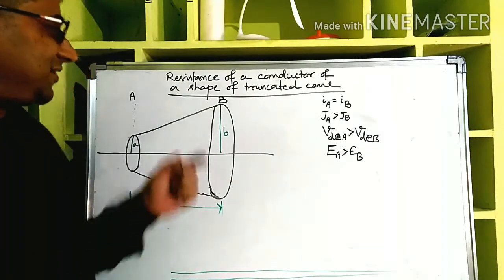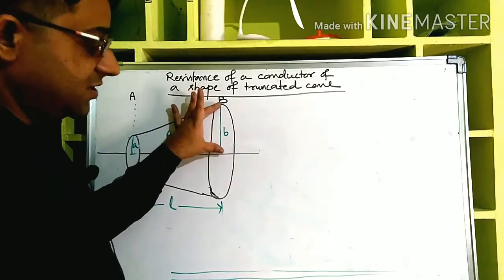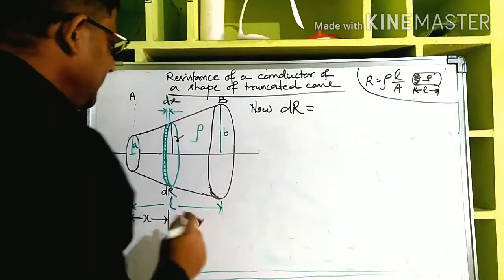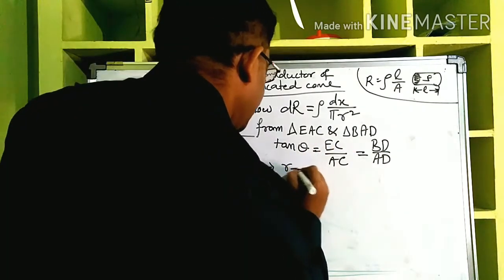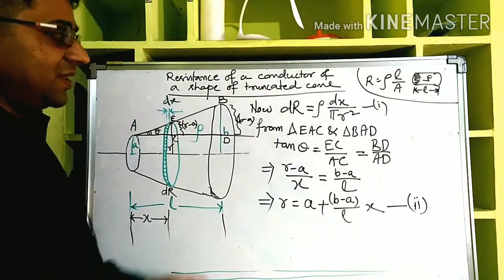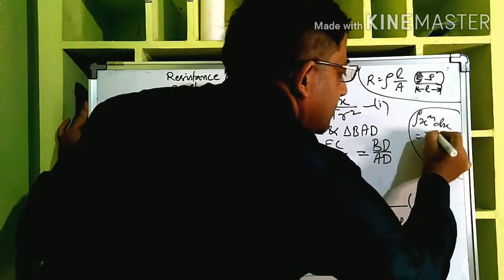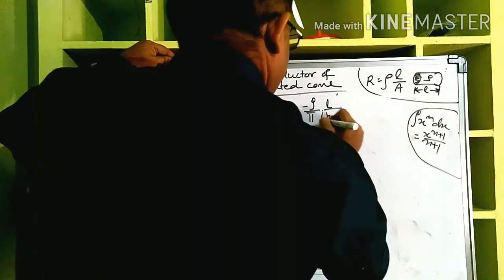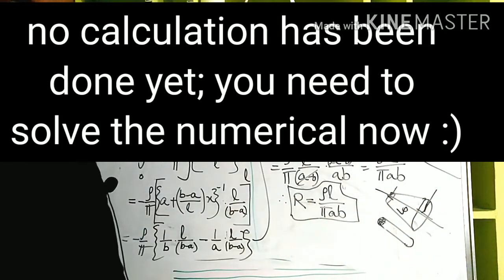Resistance of truncated wire or non uniform conductor by Sanjaya Rath @ keyphysics.com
How to calculate the resistance of conductor of linearly varying area of cross-section by Sanjaya Rath @ keyphysics.com